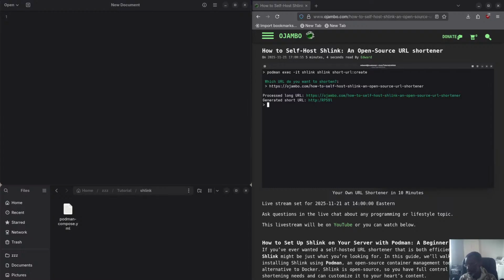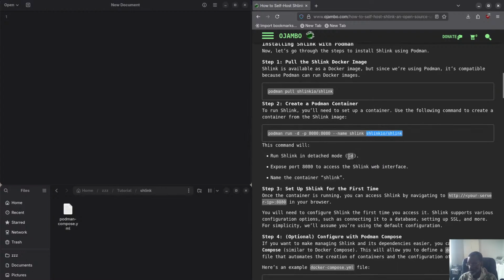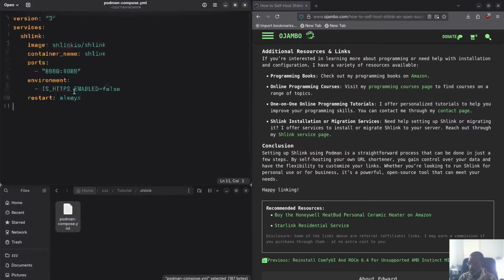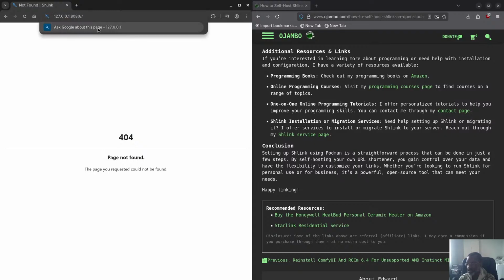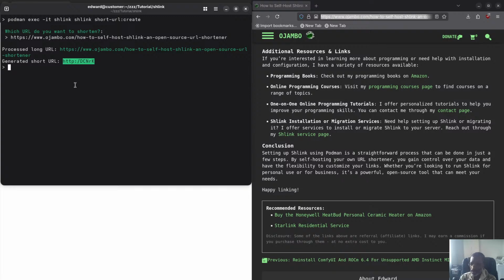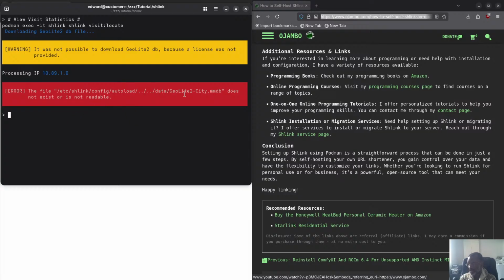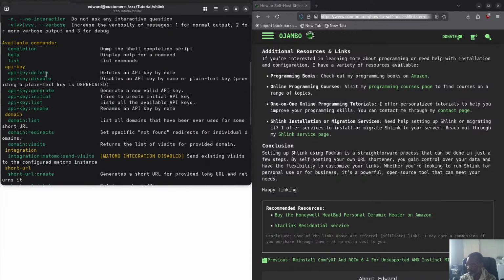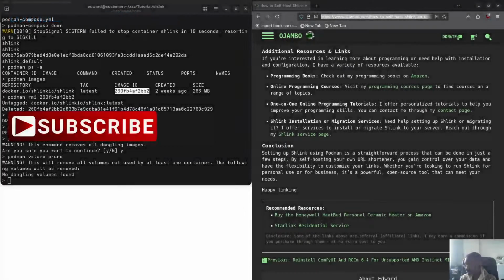How to Self-Host Shlink with Podman: Complete Step-by-Step Guide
In this step-by-step tutorial, learn how to self-host Shlink, an open-source URL shortener, using Podman. We’ll walk you through the process of pulling the Shlink Docker image, setting up containers, and configuring Shlink for the first time. Whether you're a beginner or a seasoned pro, this video will guide you through the installation process, ensuring that you have your own secure, self-hosted URL shortening solution.

Shlink allows you to create and manage short URLs while keeping full control of your data. By using Podman to deploy Shlink, you can have a lightweight, easy-to-manage solution for shortening links without relying on third-party services.